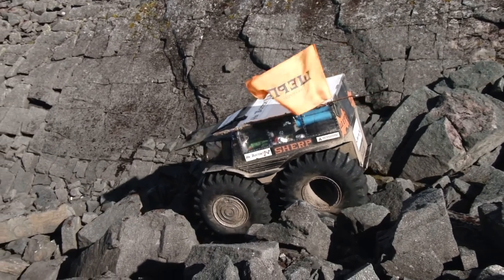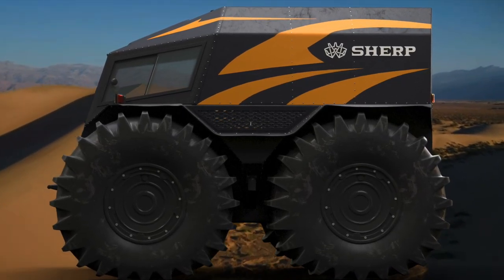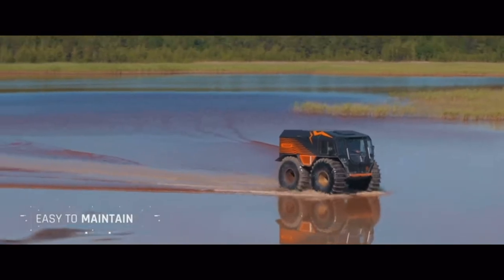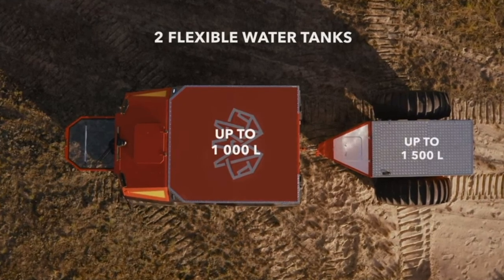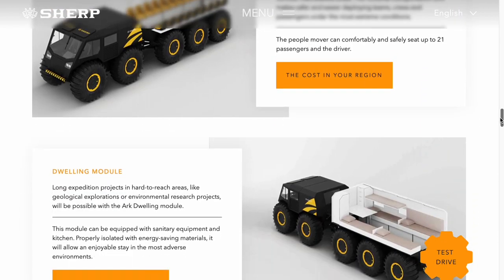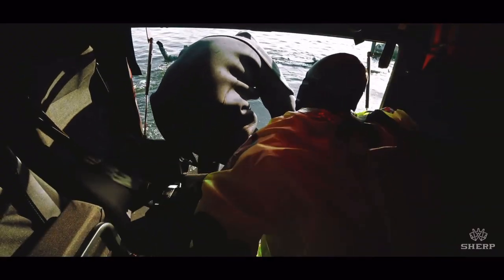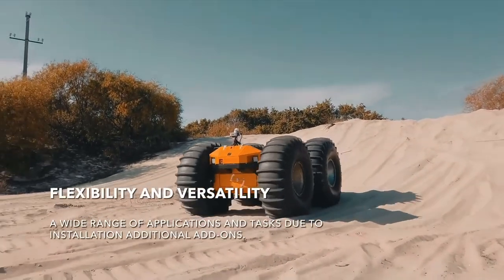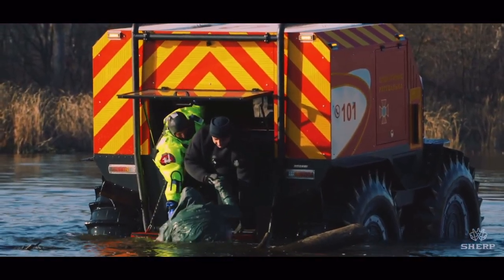7 Amphibious SHERP Vehicle Technologies on a whole other Planet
SHERP Vehicle Line Up - All 7 Models of the SHERP Brand ATV Utility Terrain Vehicle UTV Technology

Timecode

0:00 Intro
0:05 SHERP
0:30 SHERP Vehicle Line Up 2023
1:27 SHERP PRO 1000
2:58 SHERP N 1200
4:26 SHERP Fire Fighting UTV - FIRE TRUCK
5:50 SHERP ARK 3400
7:18 SHERP Search and Rescue
8:52 SHERP UGV Platform - Unmanned Ground Vehicle
9:25 Electric SHERP EV
9:52 SHERP SHUTTLE Boat
10:30 Utility Terrain Vehicle SHERP UTV